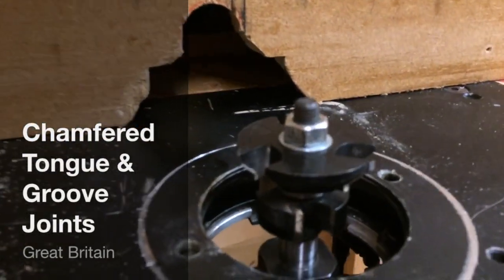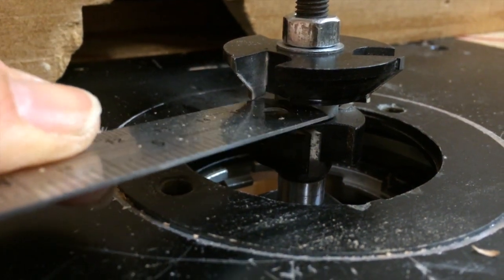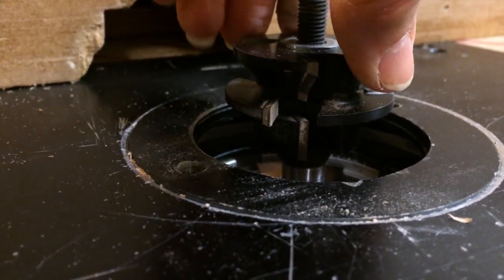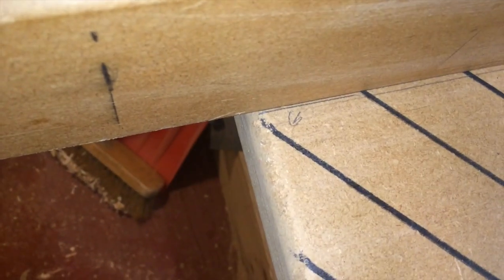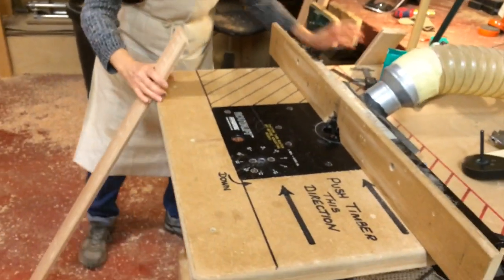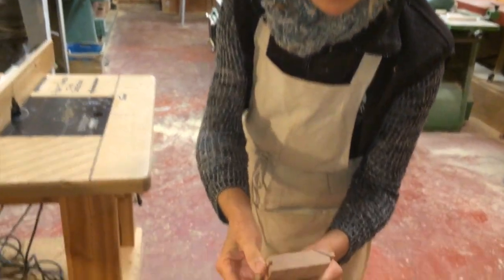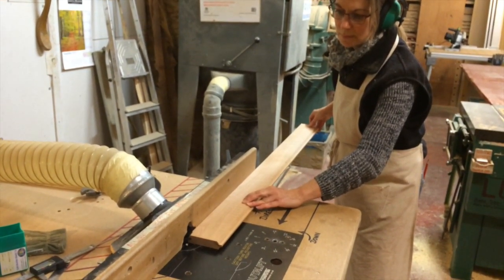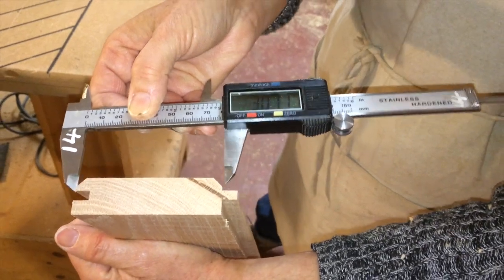Chamfered Tongue and Groove Joints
This video is about Chamfered Tongue and Groove Joints